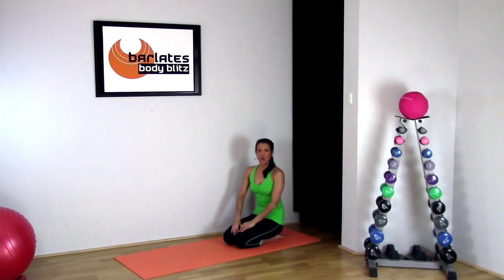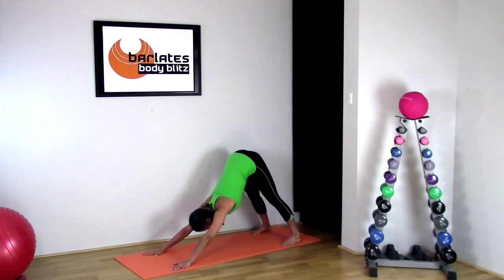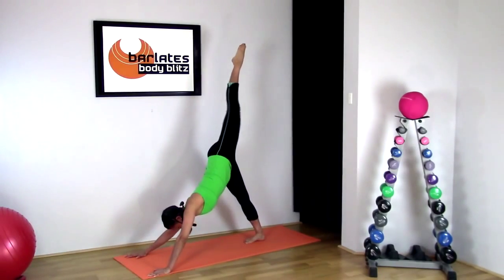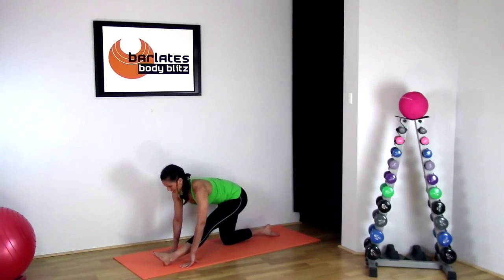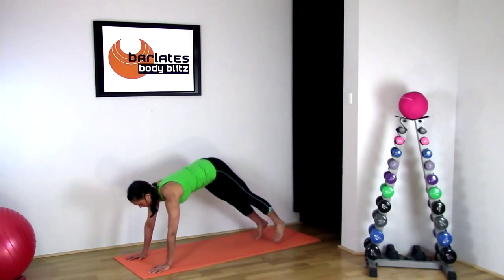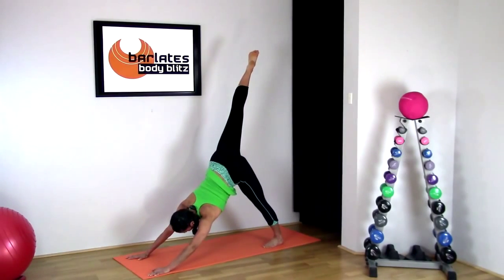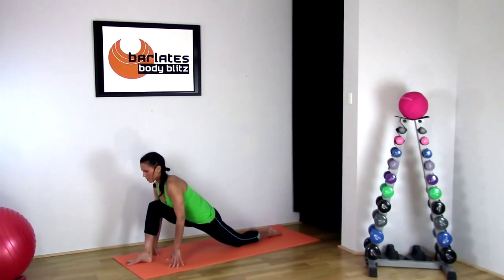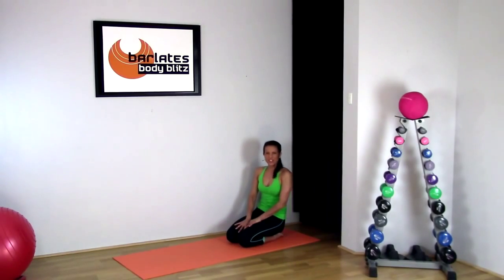FREE Lower Body Stretch BARLATES BODY BLITZ